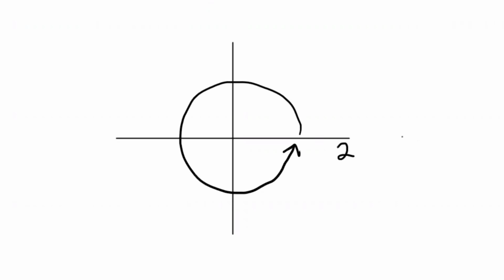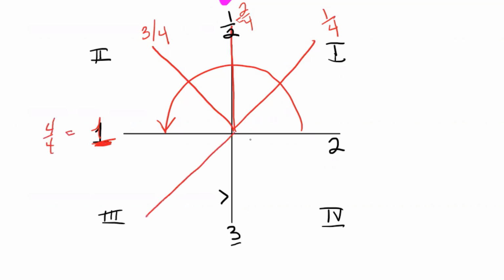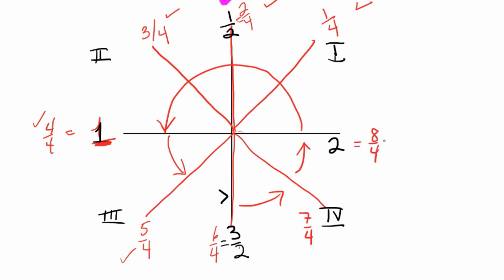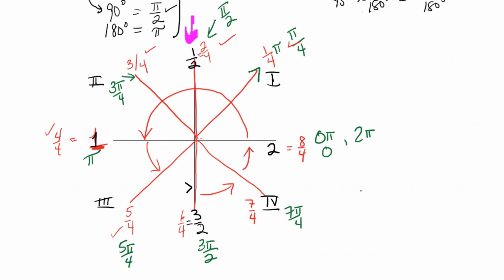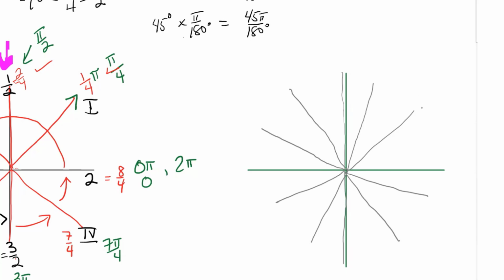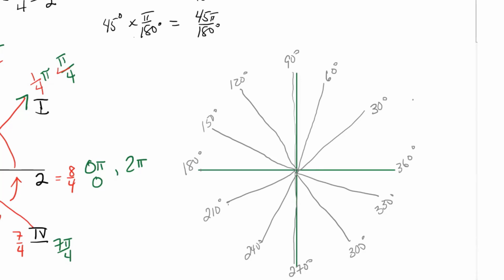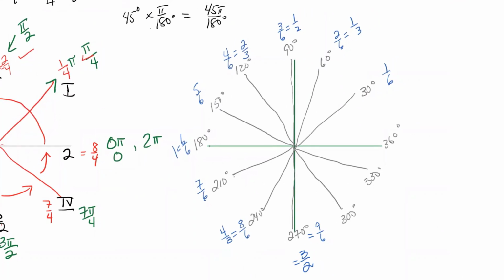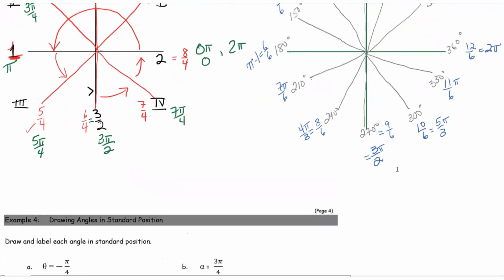Easily Draw Angles Between O and 2pi in Standard Position (Even the fractions!)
Don't let all the fractions in radian measure confuse you!
You can draw the angles in standard position with ease AND it will help you remember the degree measures without conversions!